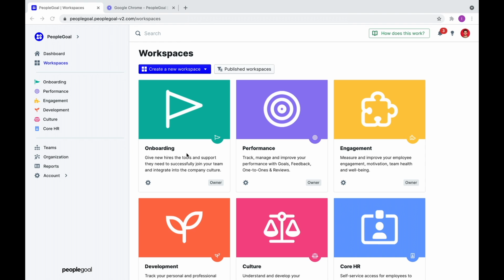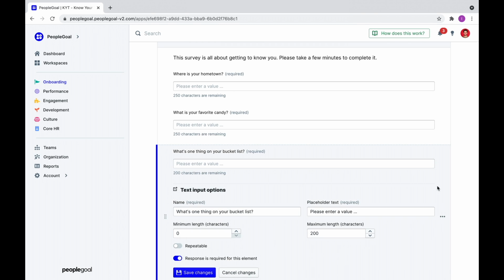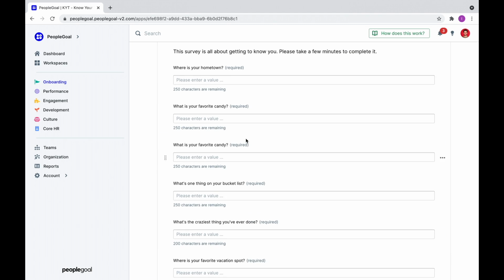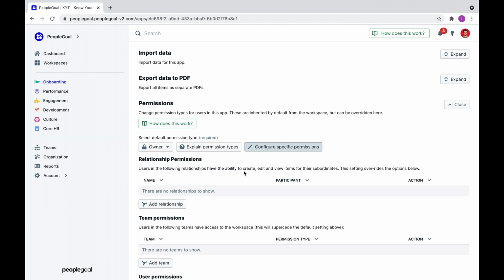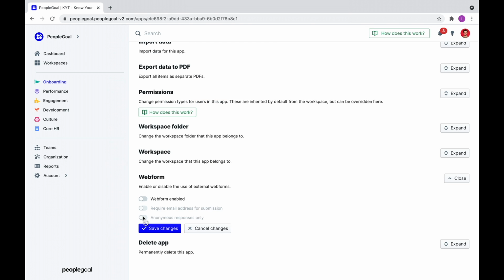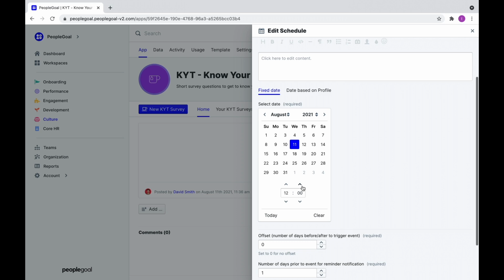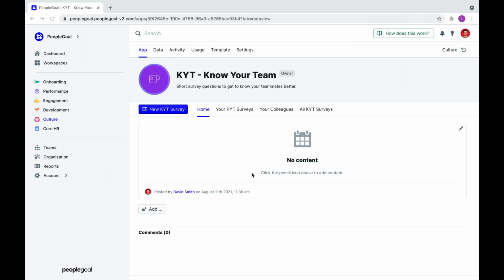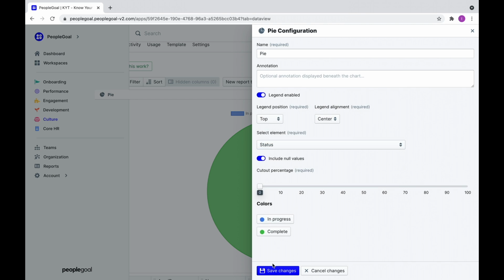Know Your Team Surveys with PeopleGoal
Learn how to install and customize PeopleGoal's Know Your Team Survey app in a few easy steps!

The benefits of running a Know Your Team Survey on PeopleGoal include:
- Getting to know a bit about your colleagues' personal life
- Promoting cohesive teams that care for one another
- Taking a break from heavy performance topics!